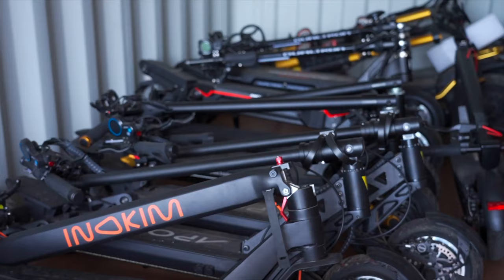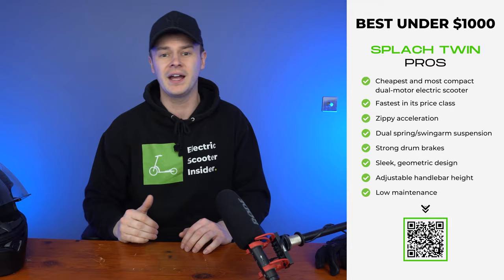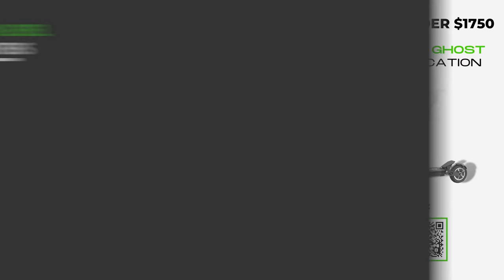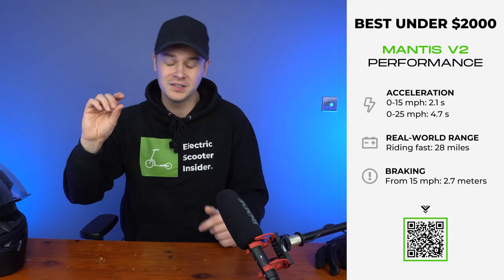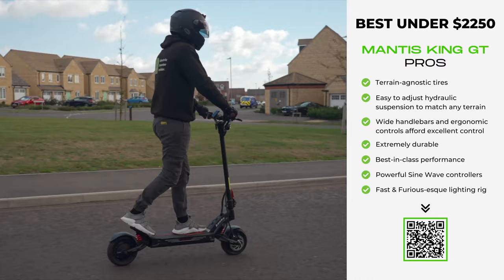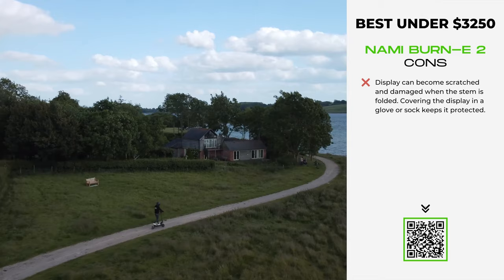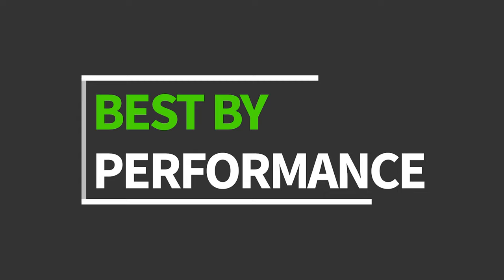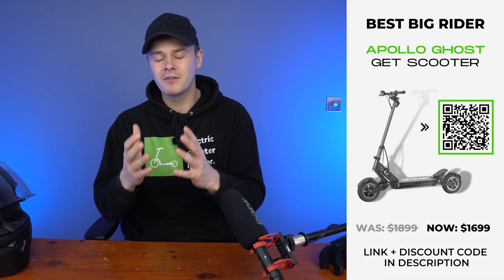7 Best DUAL MOTOR Electric Scooters (For All Experience Levels)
I spent months testing the best dual-motor electric scooters and out of 45 models, these are the 7 that represent the best bang for your buck.

*LINKS TO SCOOTERS:

🛴  *SPLACH Twin*
Discount: SAVE $65 (Code: ESI)

🛴  *Mantis V2 *
Discount: SAVE $100 (Code: ESI100)

🛴  *Mantis King GT*
Discount: SAVE $50 (Code: ELECTRICSCOOTERINSIDER)

TIMESTAMPS:

00:00 - Quick Overview
01:53 - SPLACH Twin
03:40 - SPLACH Titan
05:41 - Apollo Ghost
07:30 - Mantis V2
09:51 - Mantis King GT
12:27 - NAMI Burn-e 2
15:04 - Wolf King GT
17:04 - Best By Performance
18:12 - Best By Use Case